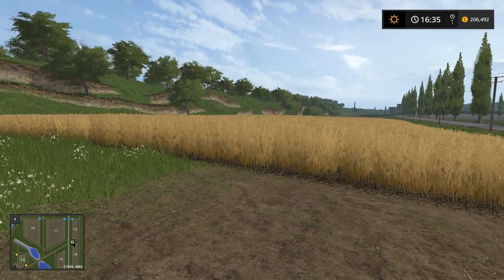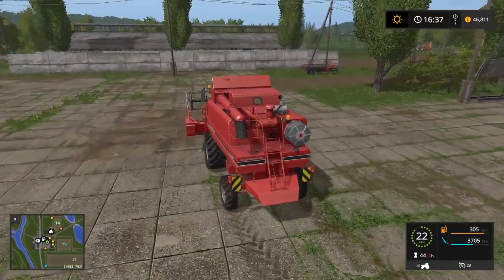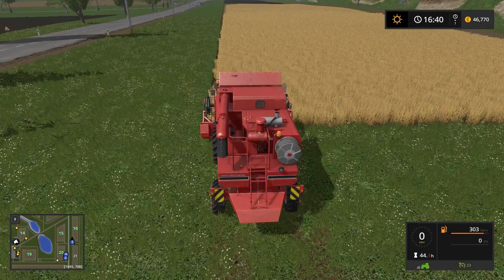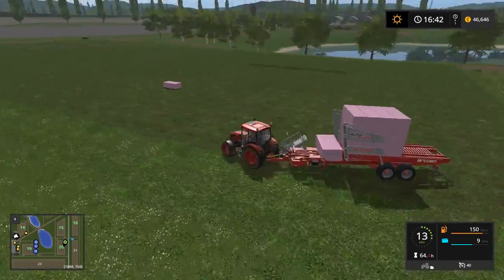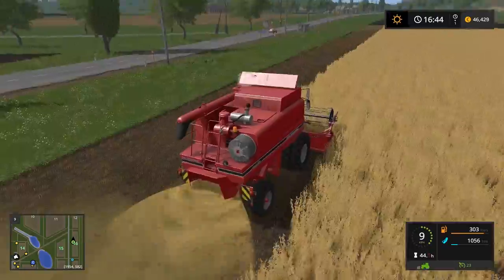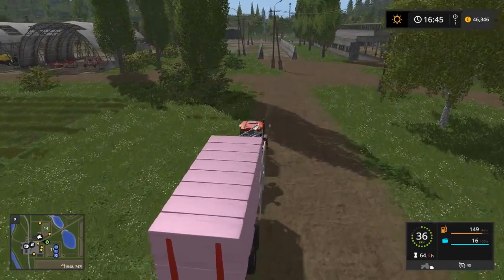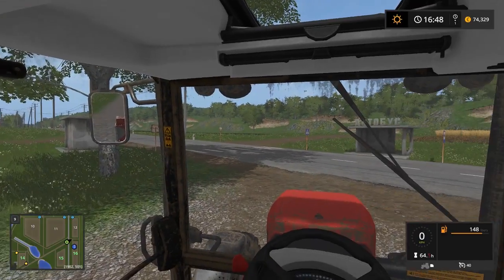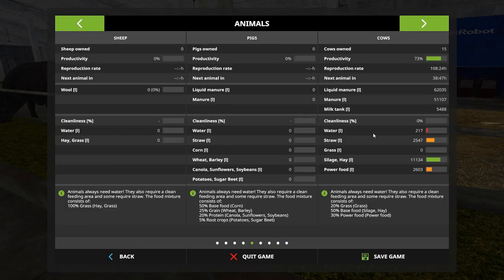Farming simulator 2017 - EP#22 Buying new fields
Finally two new fields!